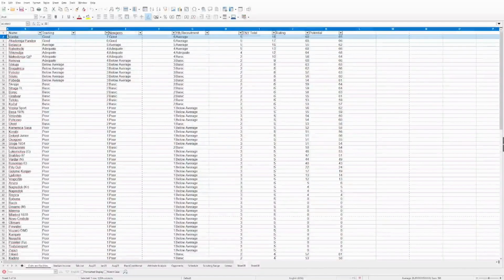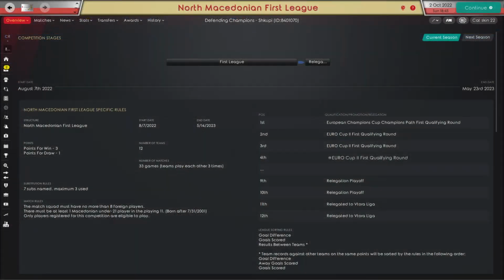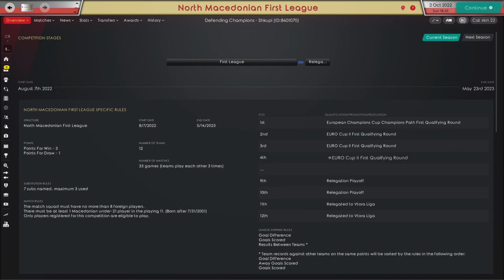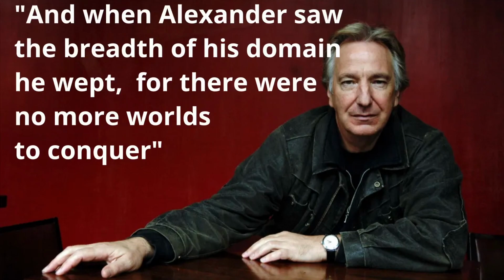FM22 | AND ALEXANDER WEPT | EP 0: INTROS | FK VARDAR | FOOTBALL MANAGER 22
This is a short introductory video to my new save with FK Vardar, in North Macedonia.  They are a club with a rich history, and have a ton of potential, but there are a couple of things that make fulfilling that potential hard:
1.  I am doing what is essentially a youth only save, with the goal of most of my squad being homegrown youth talent
2.  I am limited to signing players from North Macedonia.

So, it's going to be a challenge.

Follow along and see if I, as Alexander Kotsov, can conquer the world with a top team in a mid tier league with homegrown talent.

Apologies for any microphone/video issues.